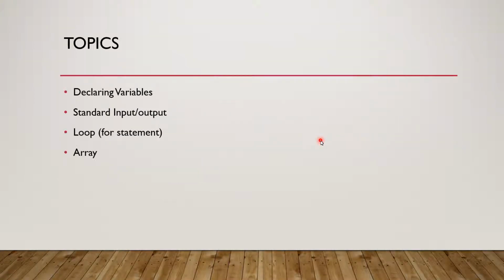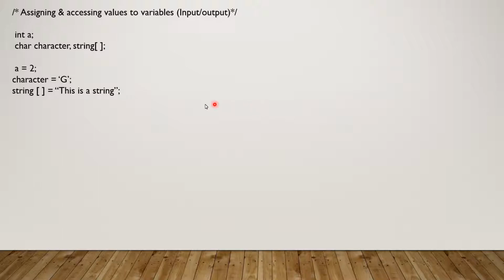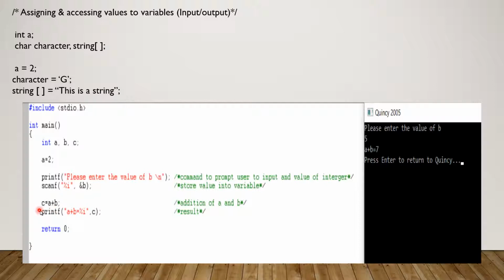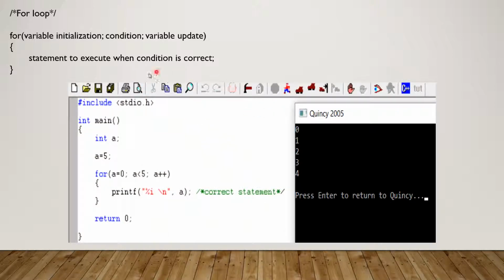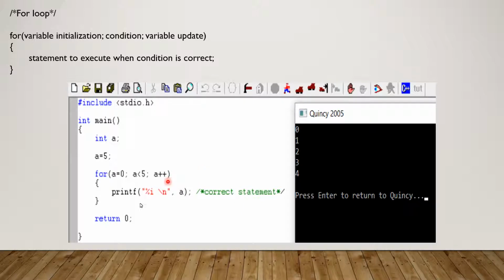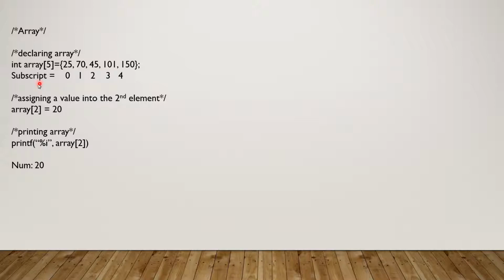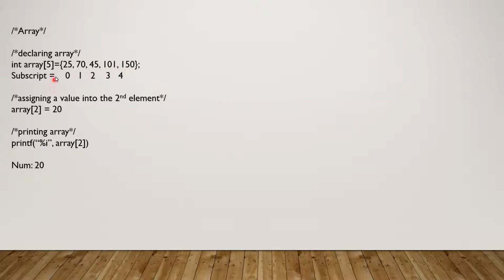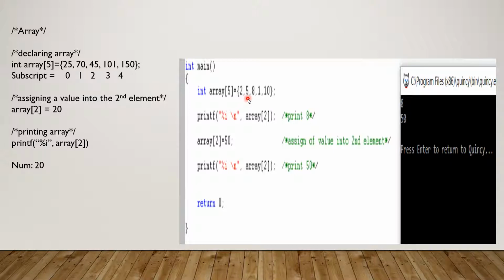My Reflection Video on Basic C Programming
This is my reflective video on the topics i have learnt in c programming which consists of variables, standard input/ouput, for loop, and array. This video is produced as part of my unit assesment and should be viewed as a reference rather than for imformative.